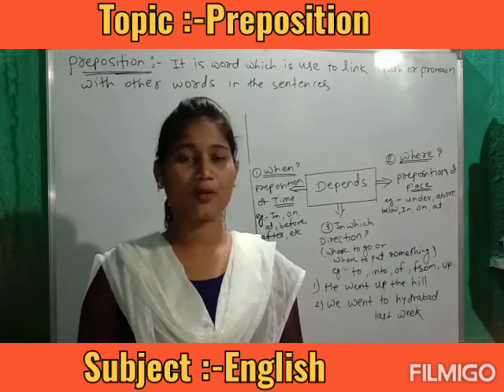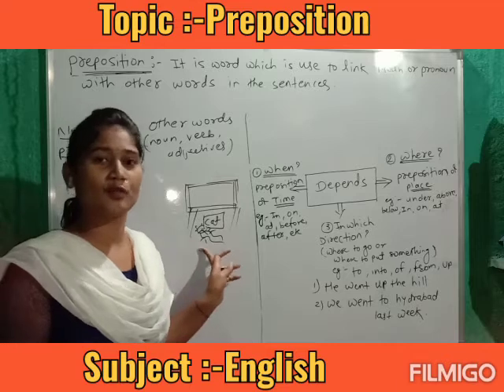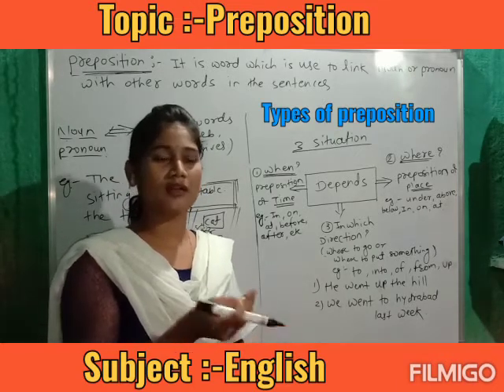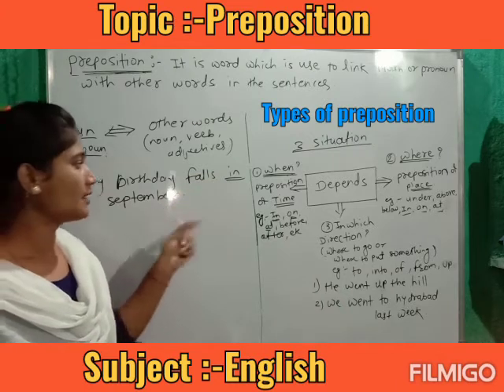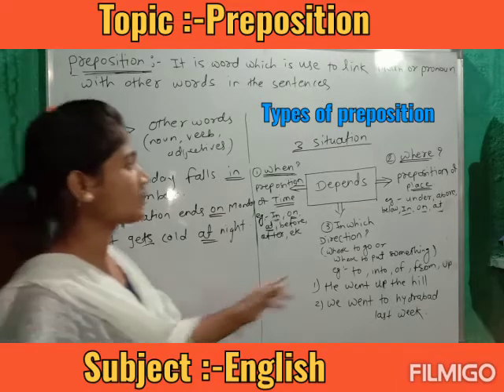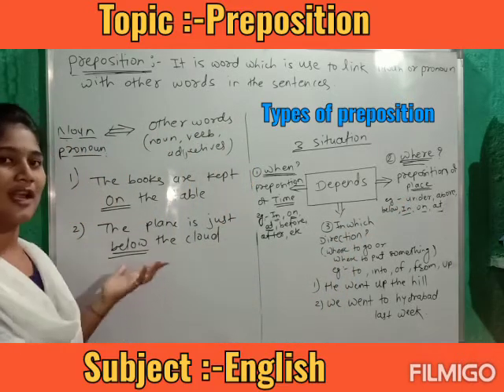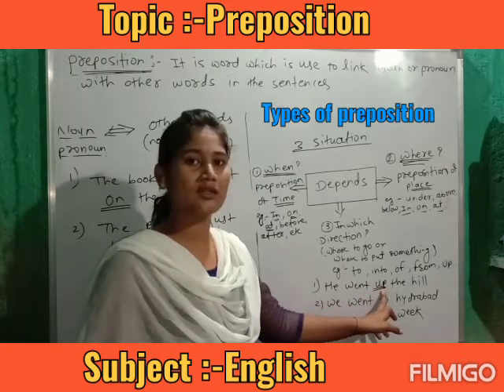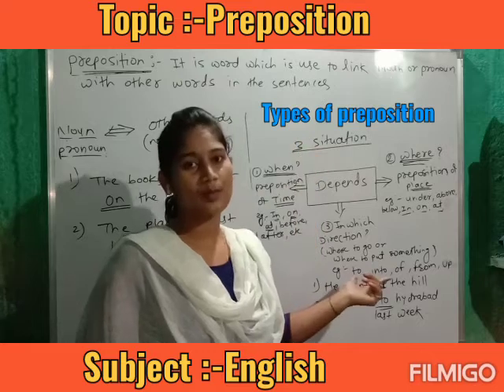Preposition Nd its types